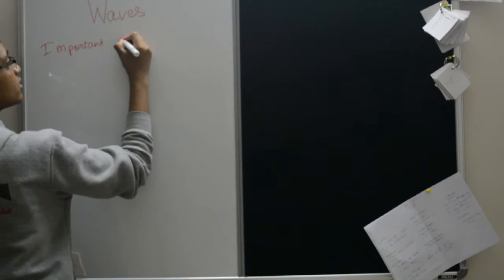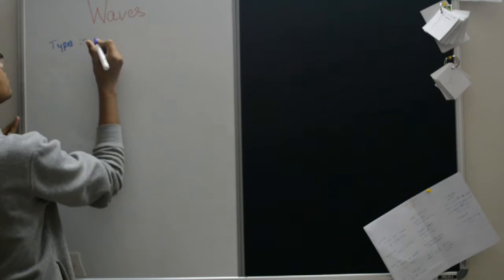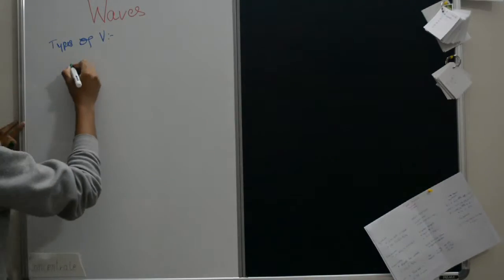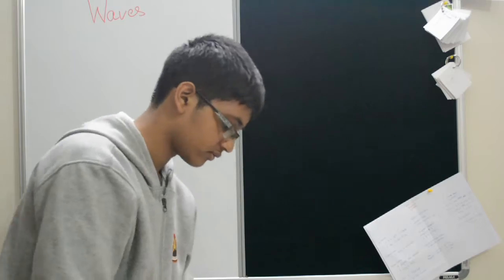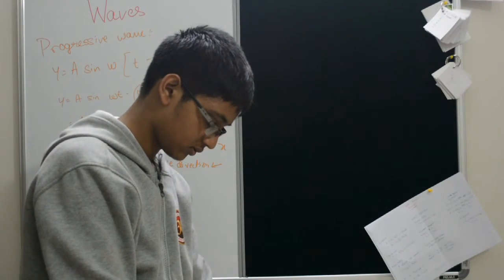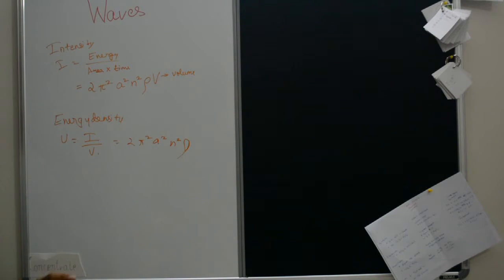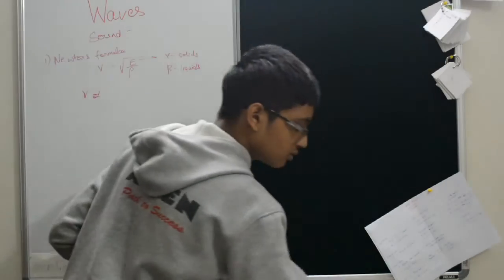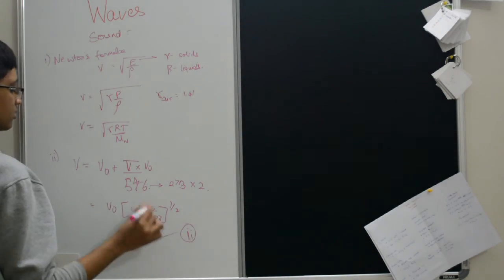Waves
Video 1